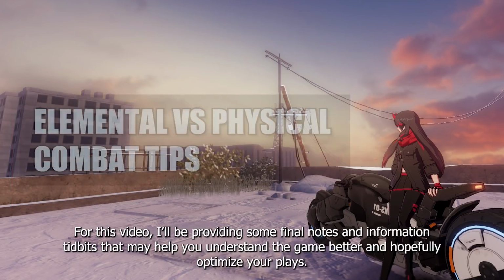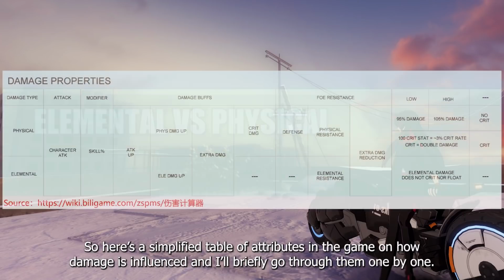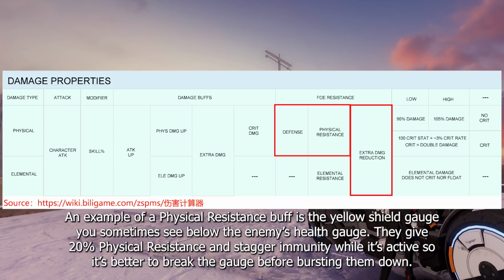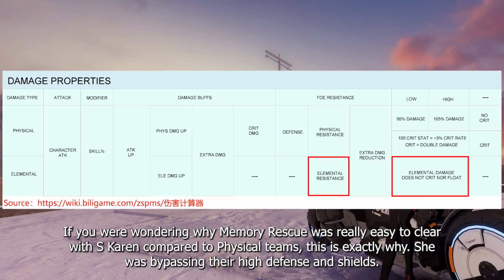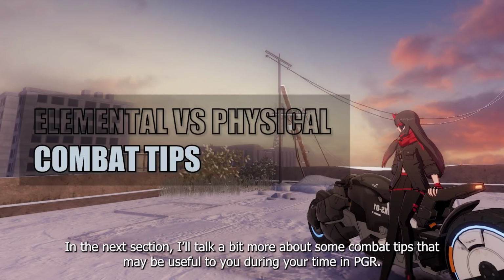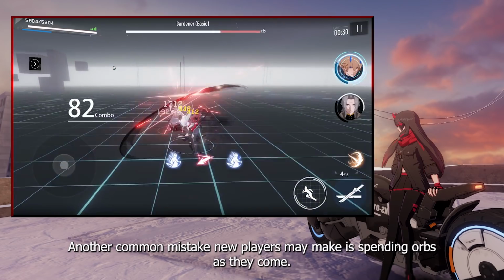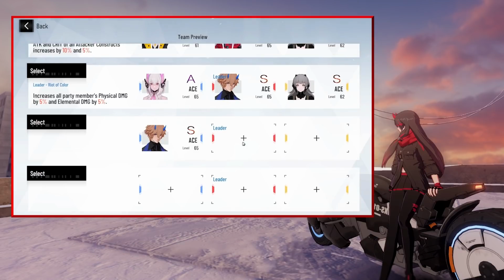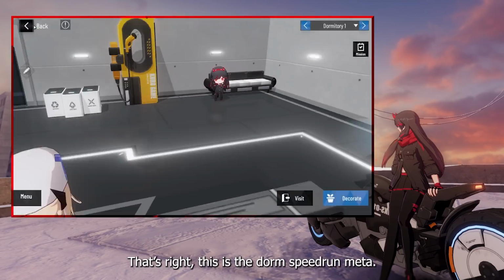【Punishing: Gray Raven】Beginner's Guide: Optimizing & Final Notes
0:00 Introduction
0:34 Phys vs Ele
3:03 Tips
4:39 Dorm Tips